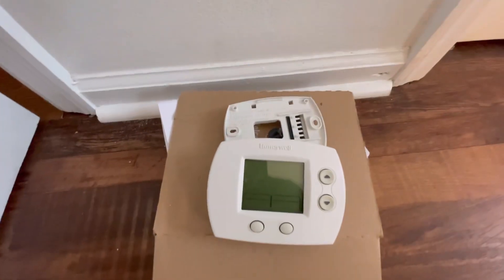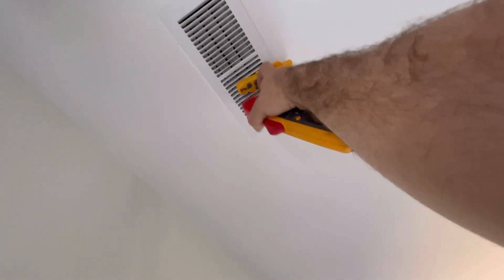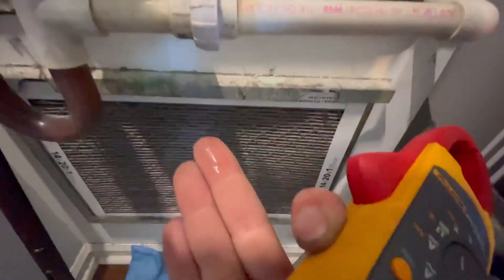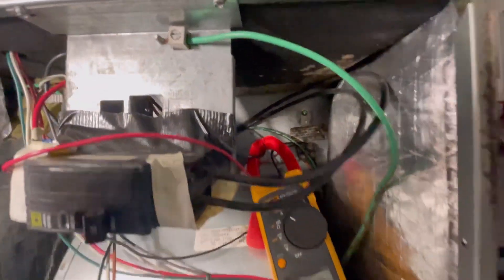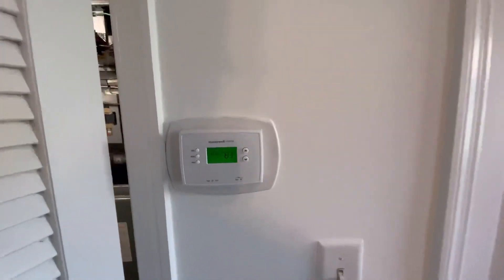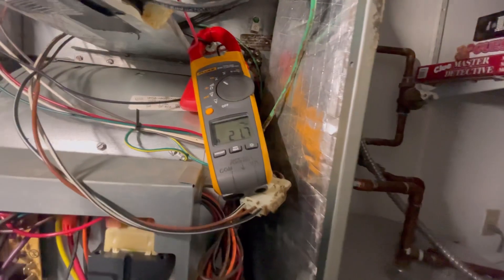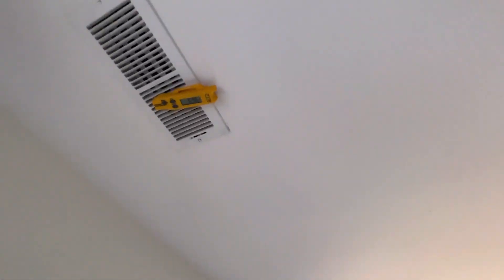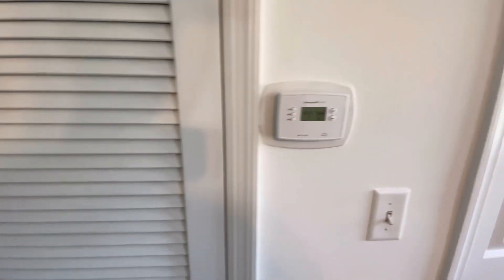Diagnosing a Ruud furnace with heat and cool on at the same time.